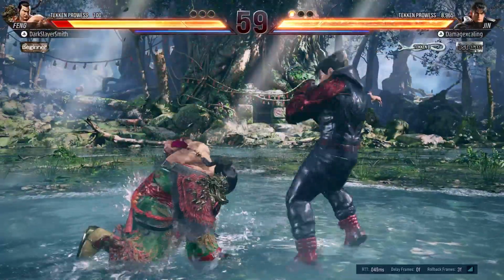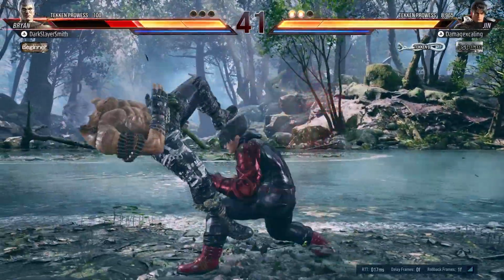TEKKEN™8 - Meet Jin, the Exodia one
Exodia the forbbiden it's a Yugi-Oh card deck, with 4 limbs cards:
The left arm of the forbbiden one.
The right arm of the forbbiden one.
The left leg of the Forbbiden one
the right leg of the Forbbiden one.
All card descriptions are: A "Limb of the card" sealed with Magic, whoever breaks the seal, the wearer will obtain unimaginable power
Who gets the 4 cards into his deck, automatically wins the entire game.
During season 3 era of tekken 7, Namco started to nerf Jin's right leg, so this is where the Right Leg of the forbidden one comes from.

That seems to be what Namco went with Jin in Tekken 8, by giving him unimaginable power to each limb, check on the video, and yes i'm trollin a bit in a good sport, no mainmans were harmed during this video, despite what he says about Jin, be aware that this does not represent the final version of the game.

Check me on twitter at @damagexcaling